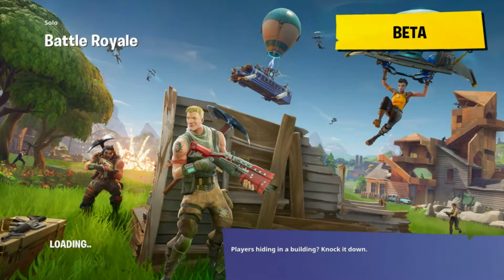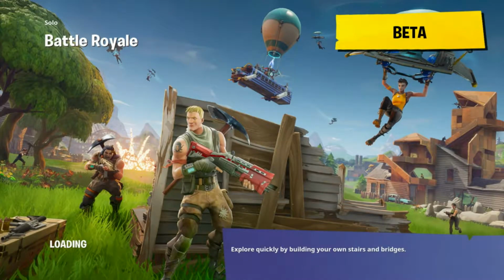Ranking top 10 most noob skins in Fortnite!!